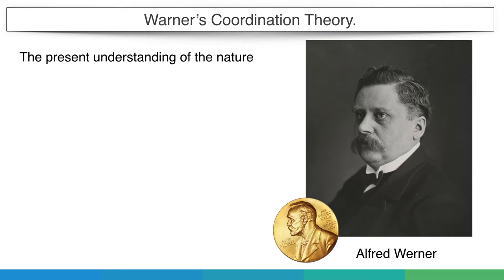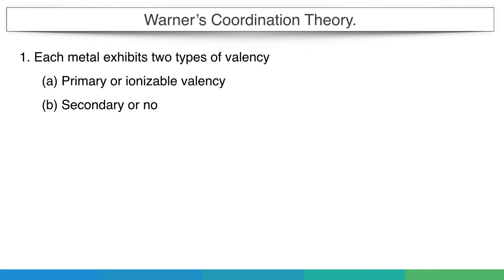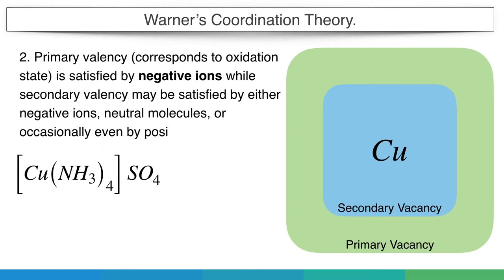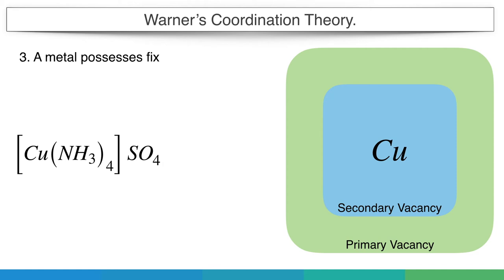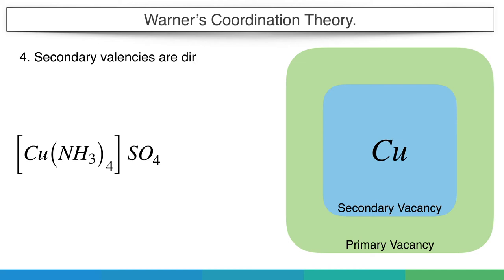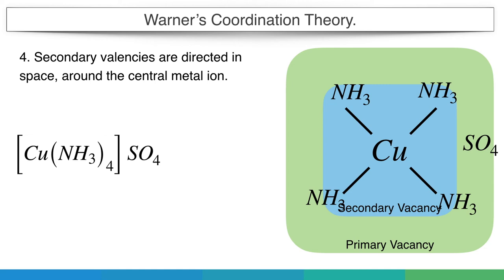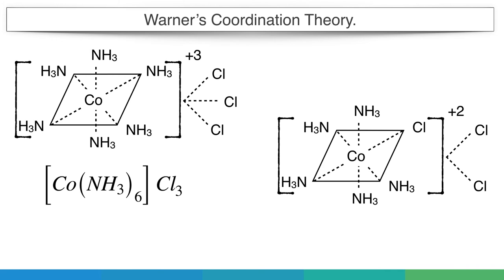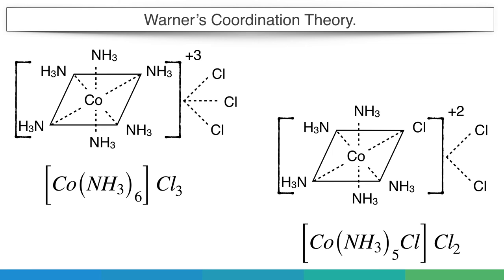Warners Coordination theory - Coordination Chemistry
The present understanding of the nature of metal complexes is mainly due to the great insight and untiring research of Alfred Werner, Professor of Chemistry in Zurich. In 1893, at the age of 26, he proposed, what is now commonly known as “Werner's coordination theory”. For this work, he was awarded the Nobel prize in Chemistry in 1913.
Werner's theory includes the following postulates:
1. Each metal exhibits two types of valency
(a) Primary or ionizable valency
(b) Secondary or non-ionizable valency
2. Primary valency (corresponds to oxidation state) is satisfied by negative ions while secondary valency may be satisfied by either negative ions, neutral molecules, or occasionally even by positive ions.
3. A metal possesses fixed number of secondary valency called coordination number.
4. Secondary valencies are directed in space, around the central metal ion.